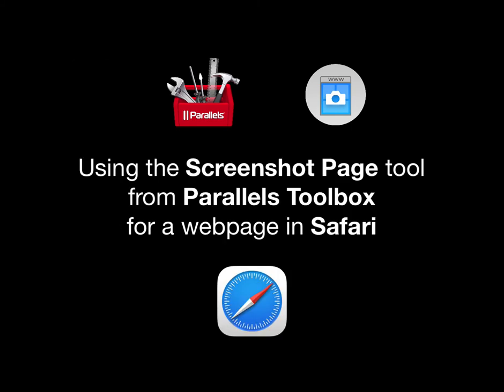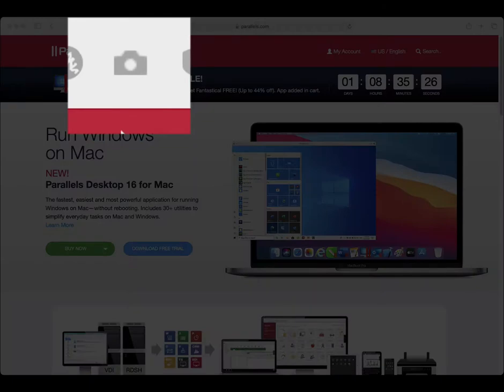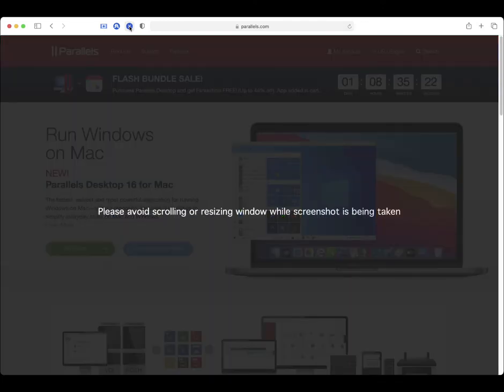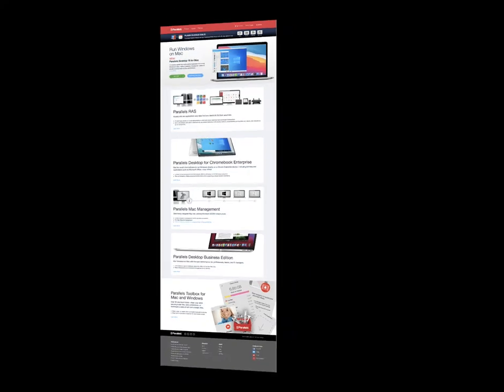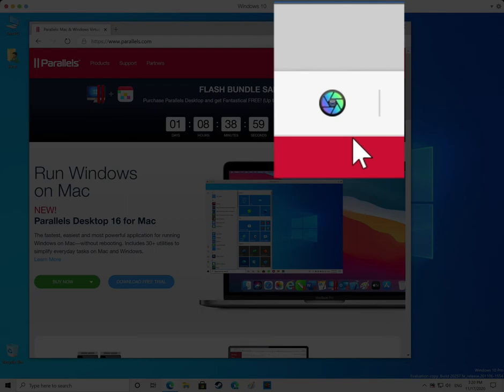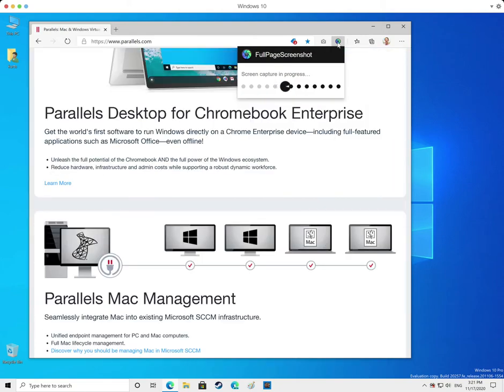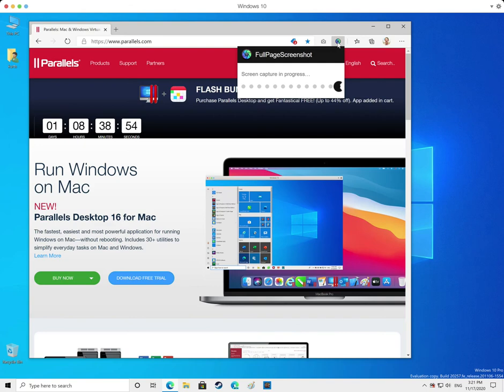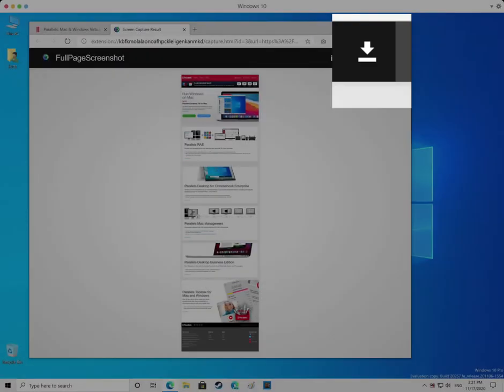How to create a long web page into a single PDF with Parallels Toolbox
This video shows a web page conversion from Safari using the Screenshot Page tool, and a web page conversion from Microsoft Edge on Windows using the Full Page Screenshot Edge extension with Parallels Toolbox for Mac